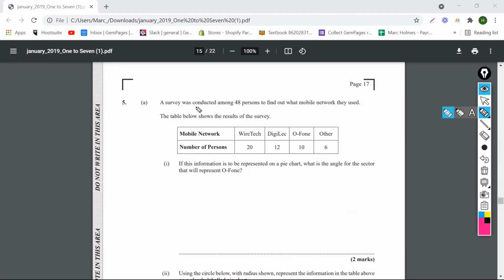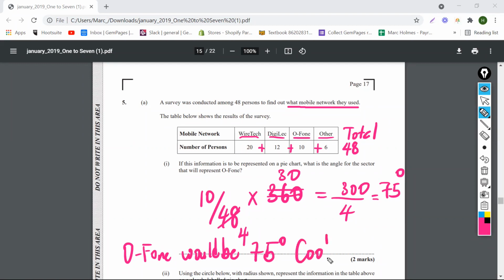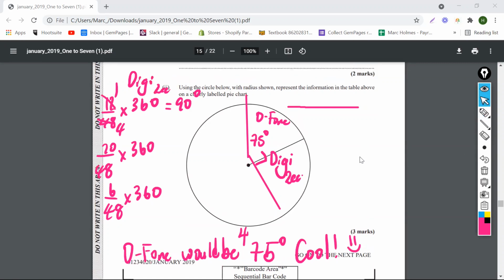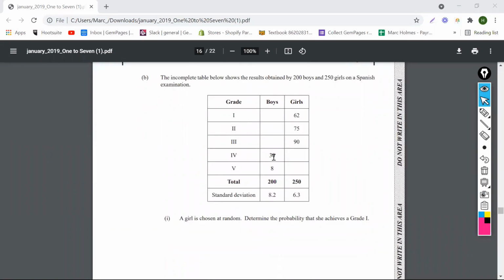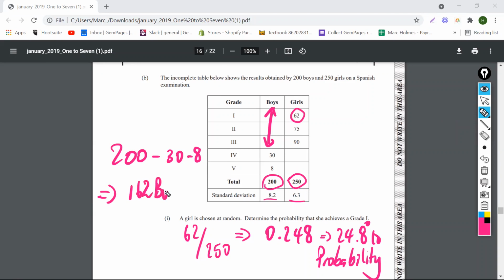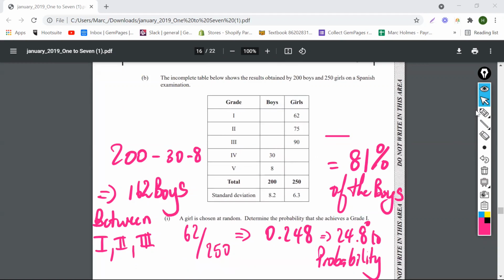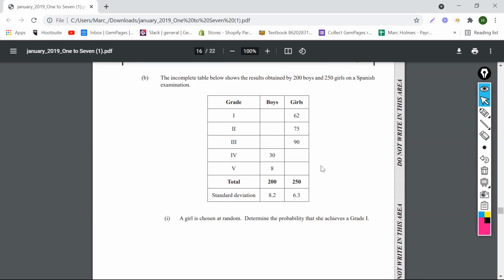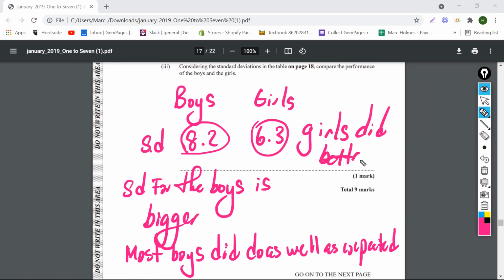Solution for CXC Math January 2019 Question 5